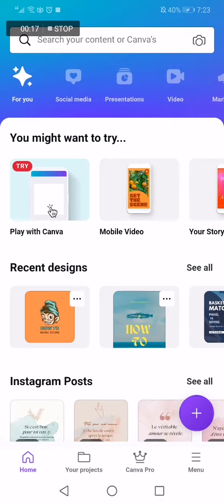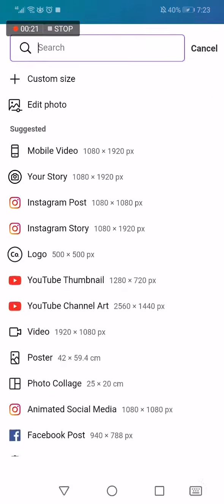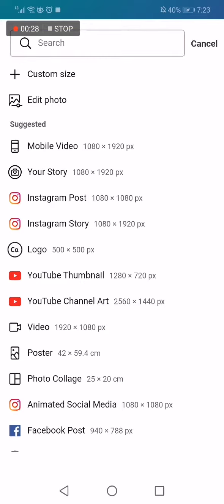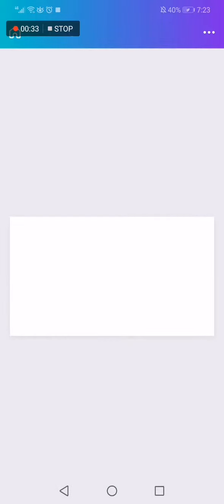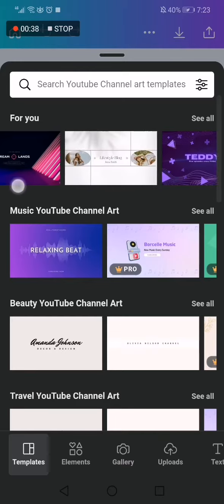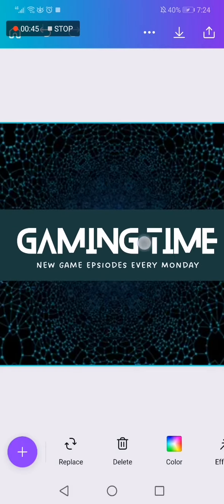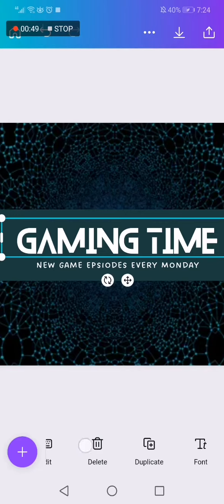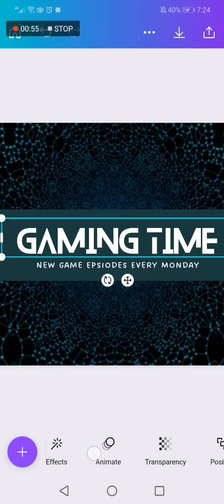How To Make Youtube Channel Art on Canva - Channel Banner Cover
My idols on YouTube:
Mike Vestil
Ali Abdaal
biaheza
Kevin David
Incognito Money
Sara Finance
Everyday Money
Channel Makers
Vidiq
SuperHumans Life